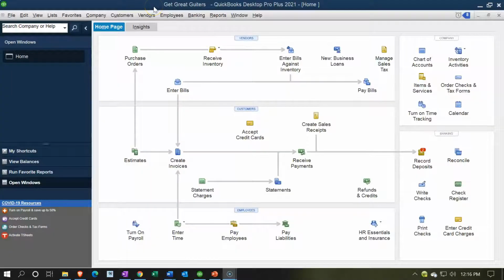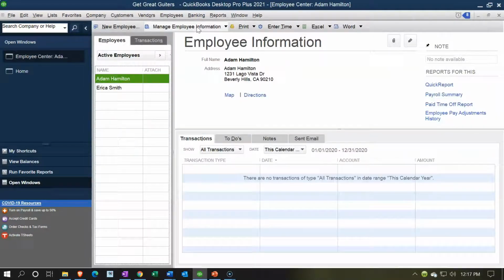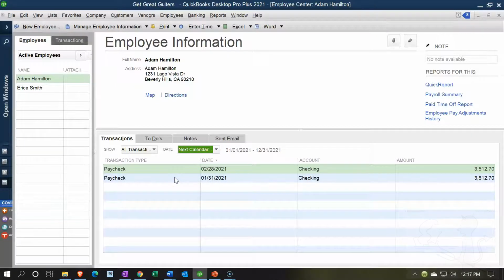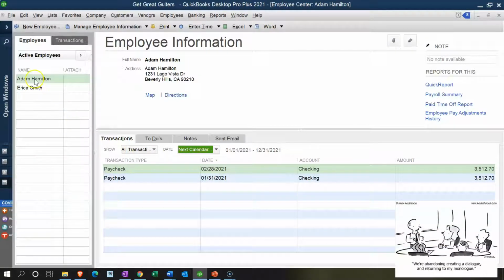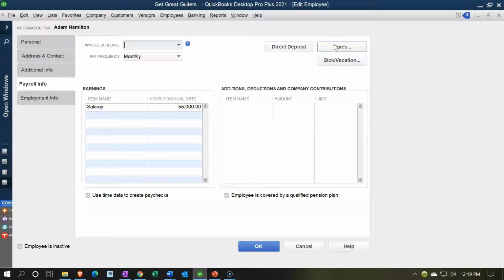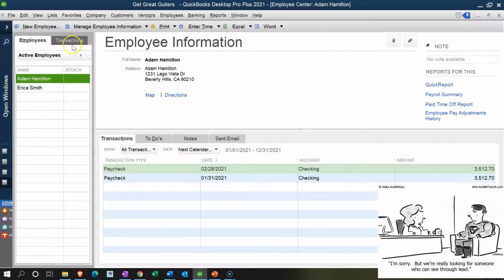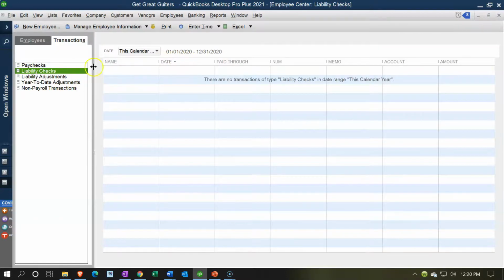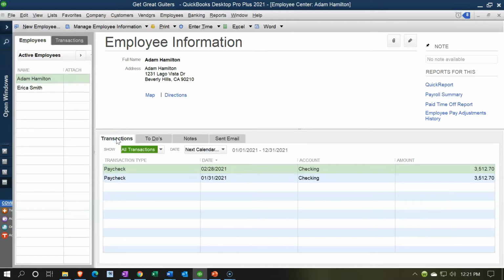Employee Center 1.62 QuickBooks Desktop 2021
Employee Center